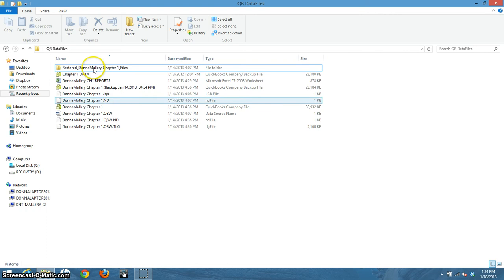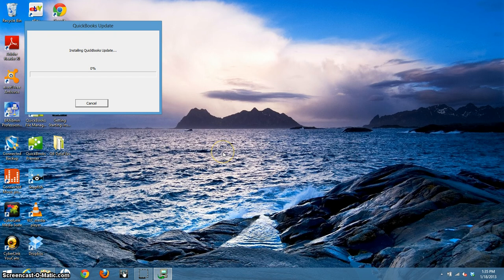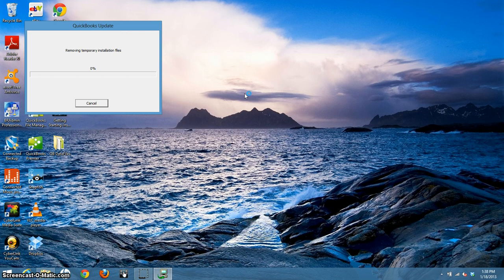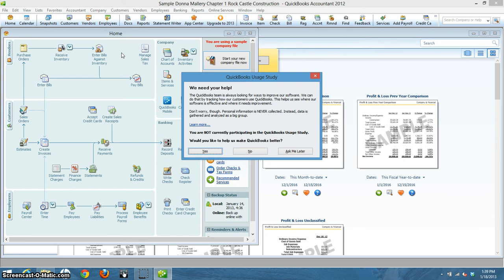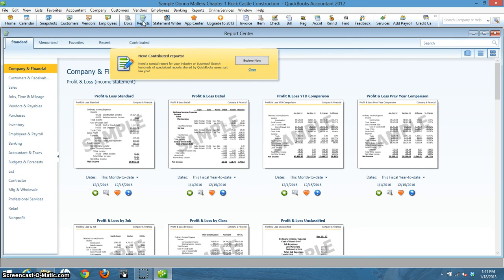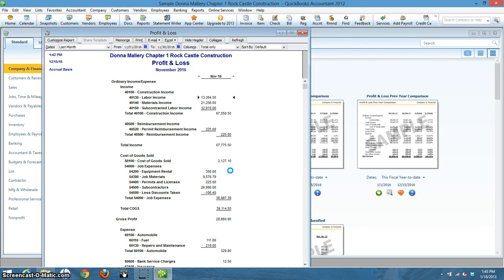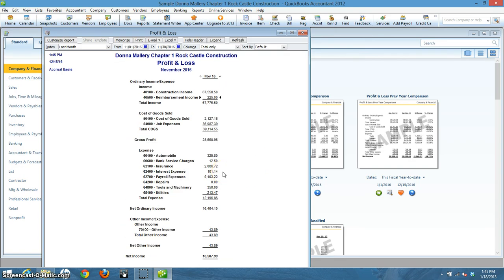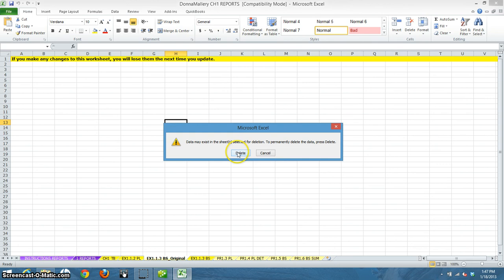Step 6 Continue Ch 1 HW Exercises, update QB Software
Continuing with Chapter 1 Assignment w/Quickbooks by DonnaKay
FSCJ-Kent Campus, ACG2450